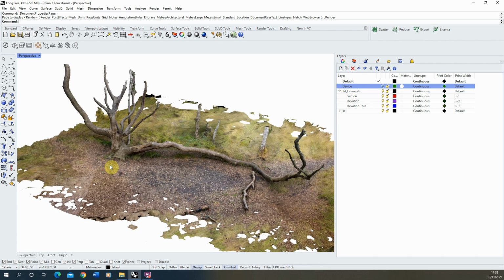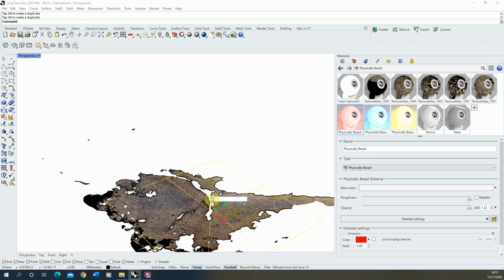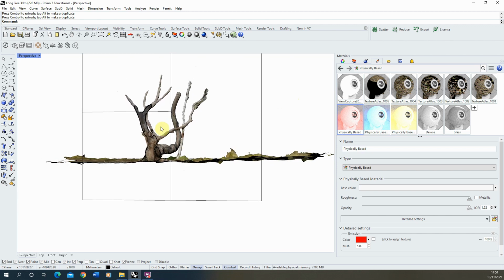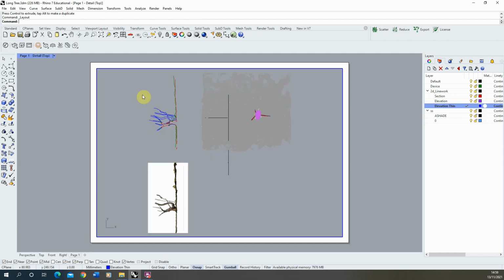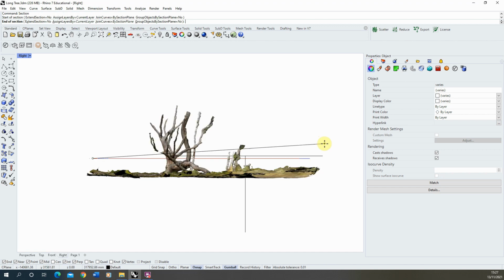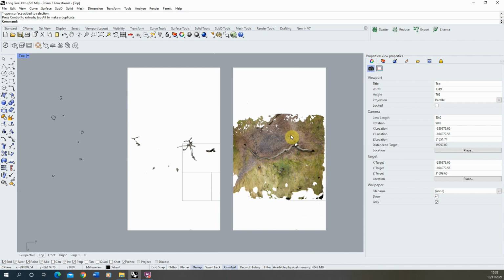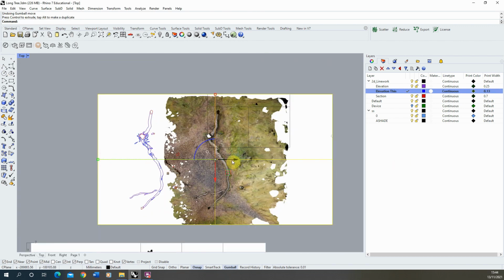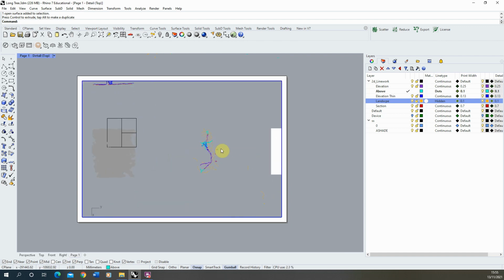Creating Measured Drawings from 3D Scans - Rhino 7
This video tutorial goes through the steps to create measured plan and section drawings from a 3D scan object. This tutorial follows on from this video exploring how to create digital 3D scan objects using photogrammetry:

The key steps in this video can be seen below:

0:25 - rescaling the objects to a 1:1, real world scale

Sectional Drawing Creation
2:35 - using a clipping plane to cut the model
3:50 - explanation of why you shouldn't use make2d with a 3D scan
4:43 - using the 'section' command to cut a section line through the object
5:47 - 'Capturing' the rendered section to an image file
7:00 - Re-importing the rendered view back into rhino
7:55 - Tracing over the render to draw the elevational parts of the section
9:05 - Setting up a drawing sheet for the section

Plan Drawing Creation
10:30 - Creating a horizontal clipping plane
10:50 - Cutting a horizontal plan cut line
12:15 - Capturing a rendered view of the plan
15:30 - Tracing over the render to draw the elevational parts of the section
15:40 - Aligning the plan objects to the c-plane
17:25 - Drawing out landscape elements
18:35 - Drawing on the elements above the plan cut line
19:50 - Setting up a drawing sheet for the plan